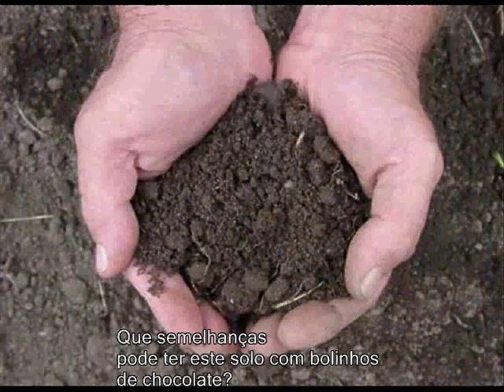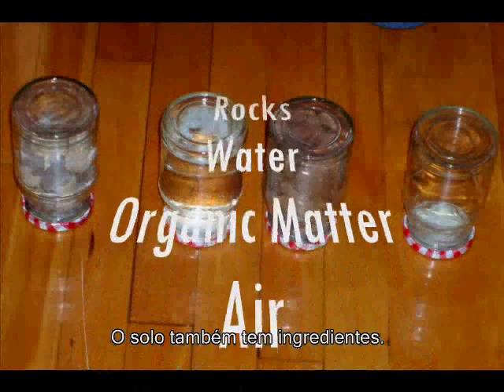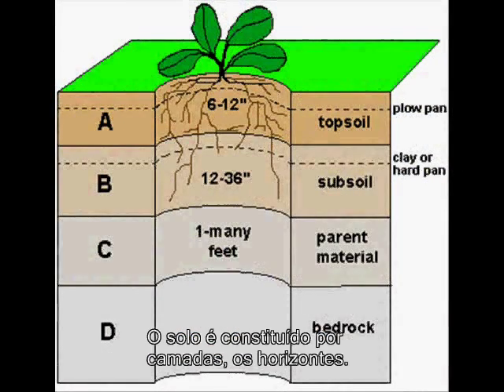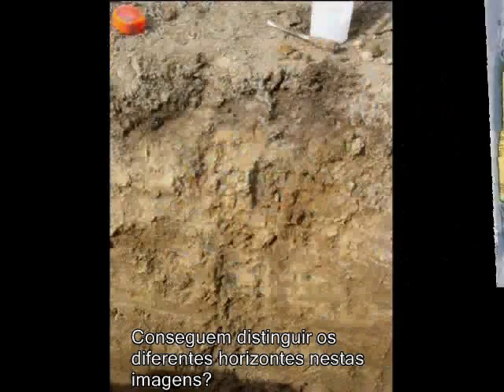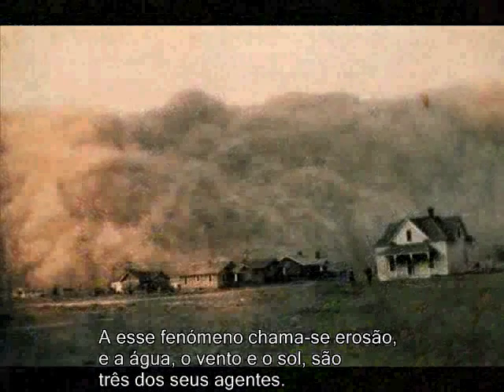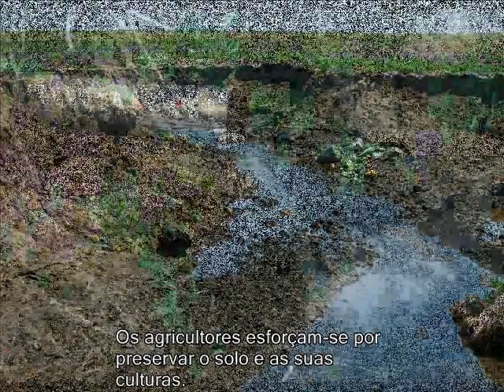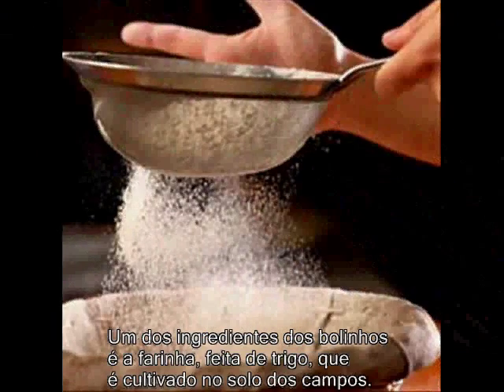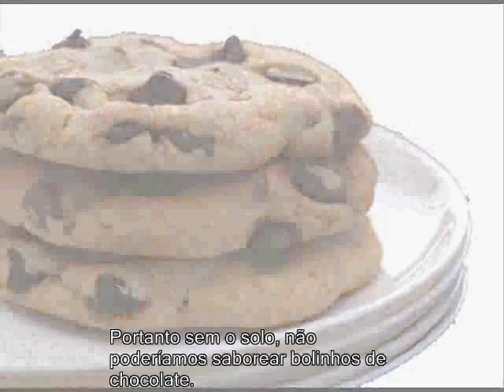solo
Tradução de um clip de vídeo, que tenta explicar a formação do solo de uma forma simples, mostrando pretensas semelhanças com bolinhos de chocolate.